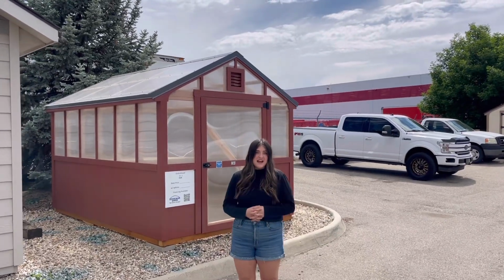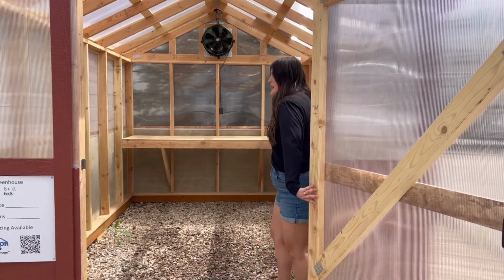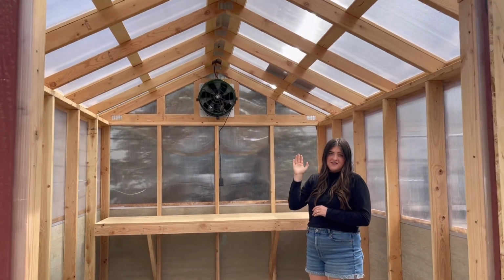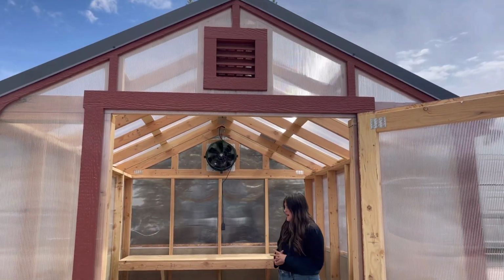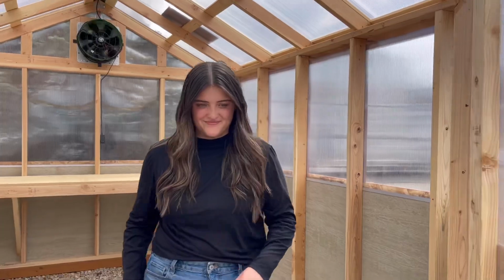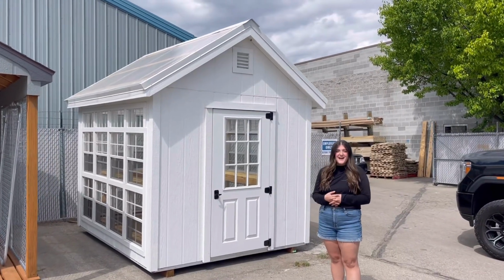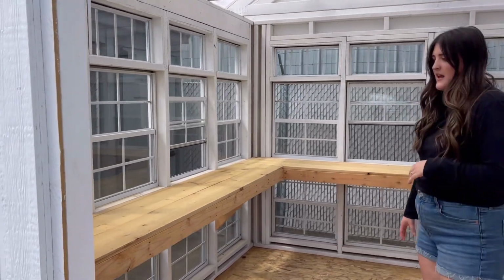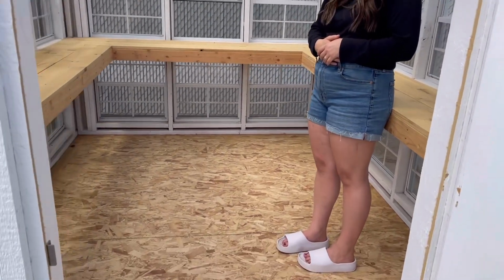Custom Greenhouse With Solar Fan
Watch as we show you two of our unique customizable greenhouses. We deliver and install our, sheds, shops, garages, chicken coops, gazebos and sheds all our over Idaho. We can customize your building anyway you would like.

Quiet Cool Products